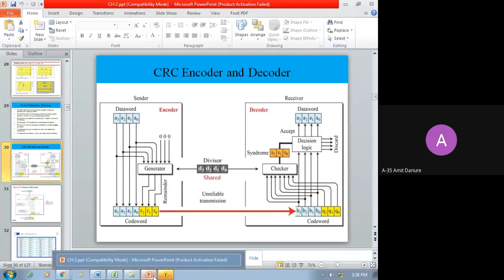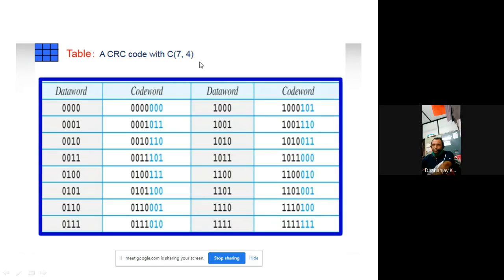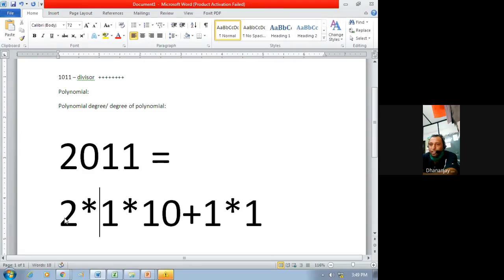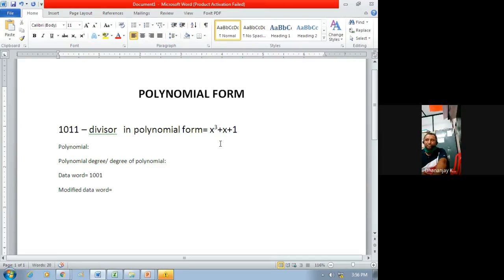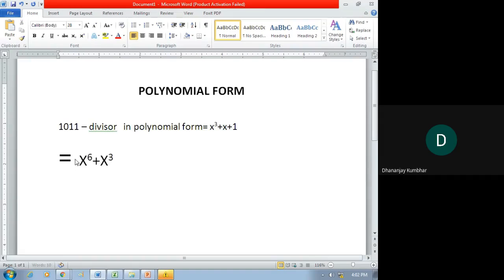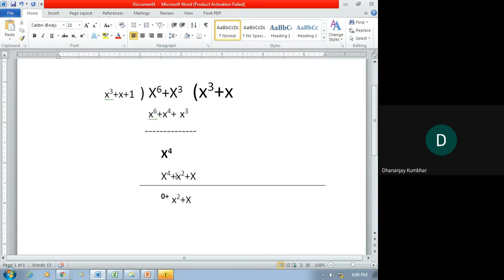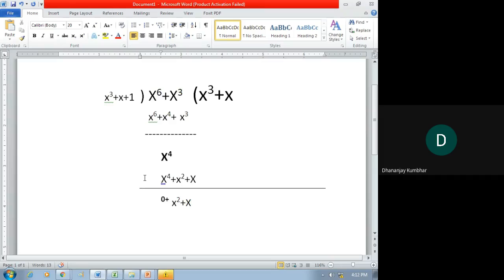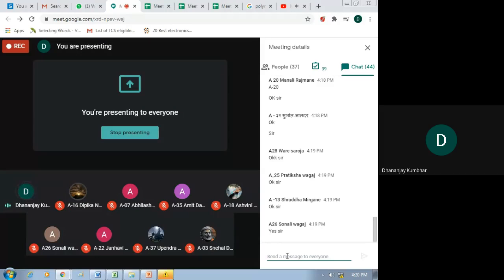Cyclic redundancy Check